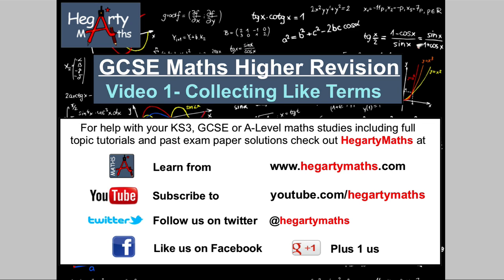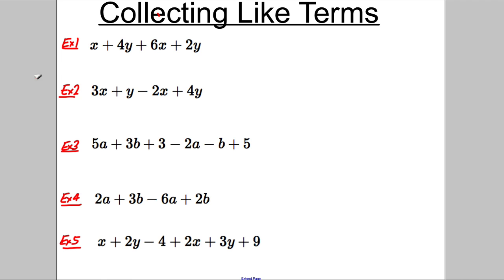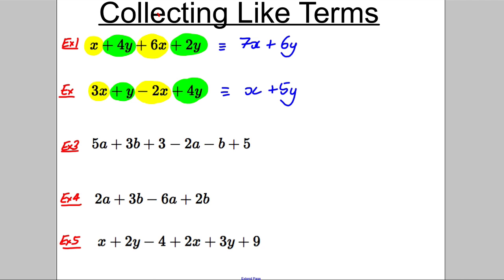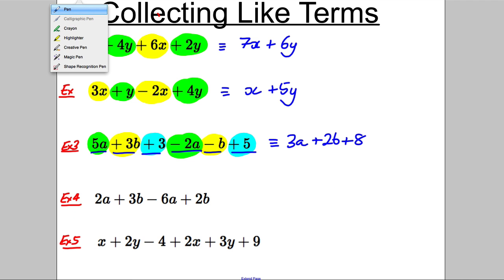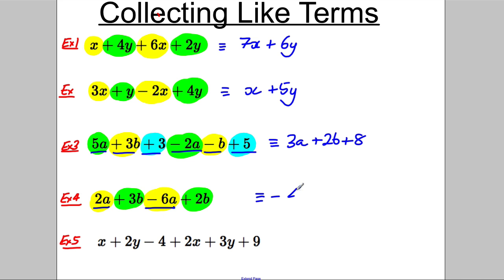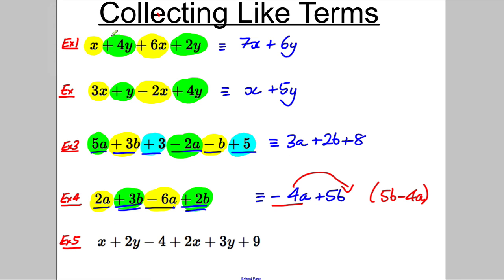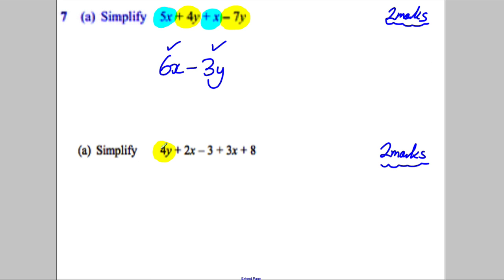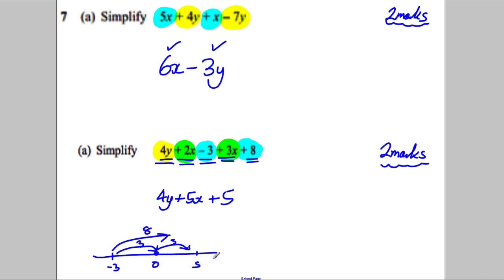GCSE Revision Video 1 - Collecting Like Terms